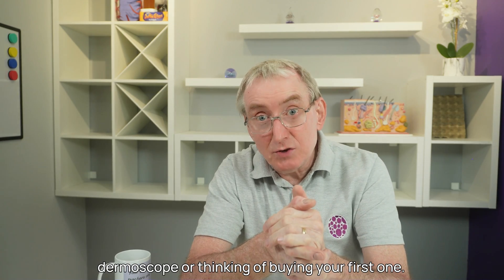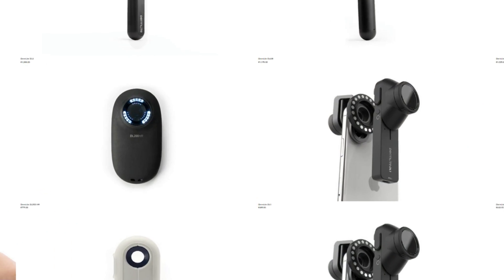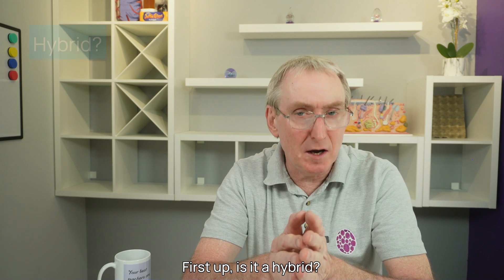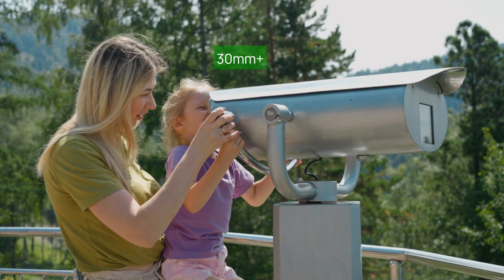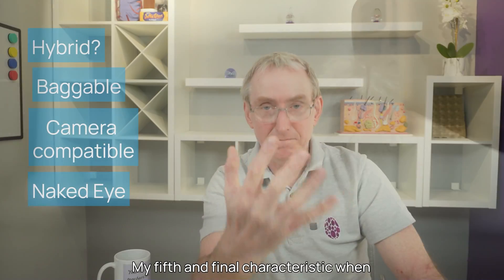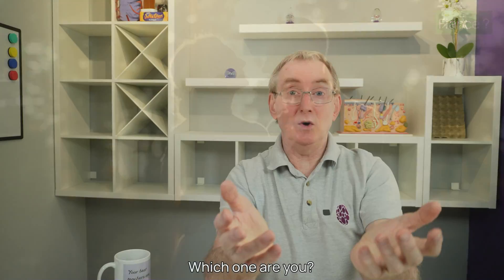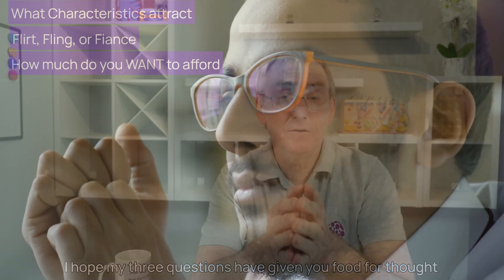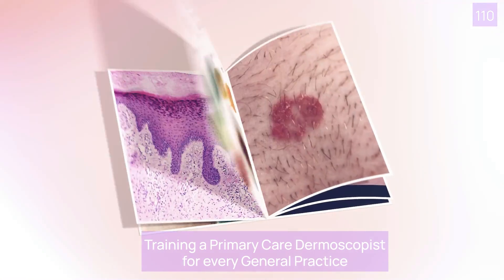What's the best dermoscope for you?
00:35 The most common question I'm asked
01:00 What attracts you
01:40 Hybrid
02:00 Naked Eye
02:31 Compatibility
02:48 Baggable
03:10 A Looker
03:42 Flirt, Fling or Fiance?
04:18 How much do you WANT to afford
04:38 Cheapest Dermoscopes
04:53 £40
06:08 £200
08:00 £1000+
10:05 Bonus answers to questions:
           'Why buy your own'?